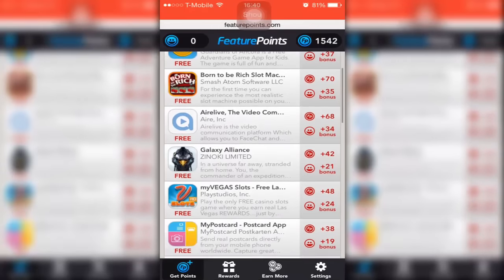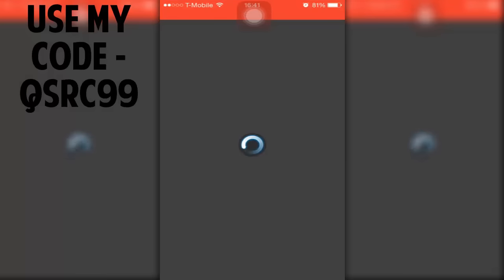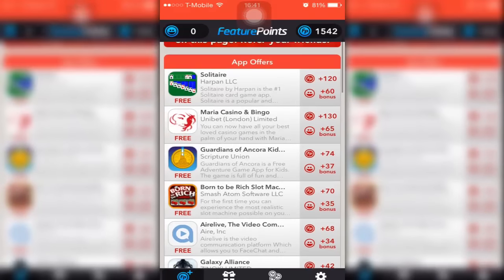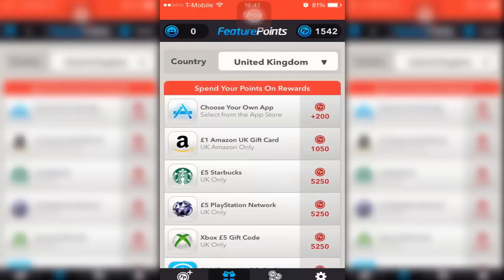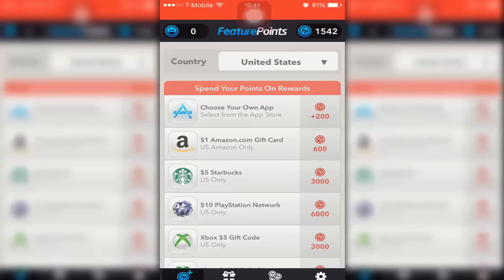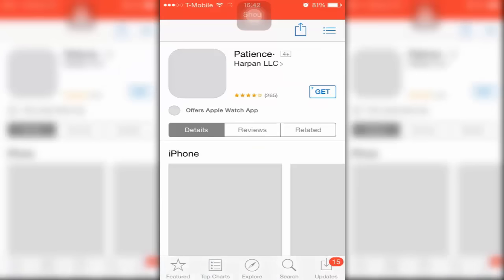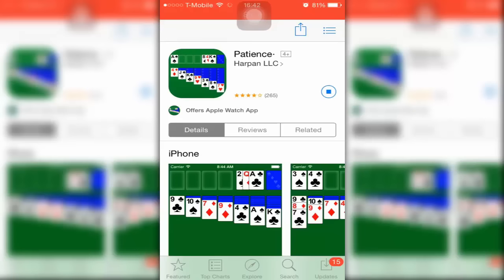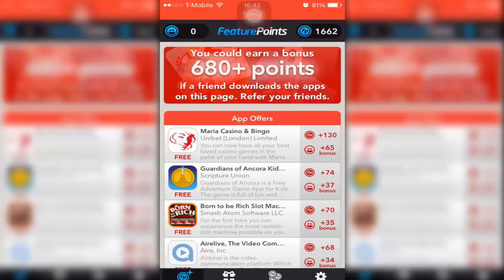HOW TO GET FREE PAYPAL MONEY/ GIFTCARDS - FREE PayPal Money [QUICK AND EASY]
How to Earn Money Testing Apps- FEATURE POINTS- FREE PayPal Money [QUICK AND EASY]

IPhone Steps-
Download apps and make money XD

PSN- Milts1gaming
Steam- Jmilts3030
Facebook- Who the hell uses Facebook

Please be respectful in the comment, do not reply to hate just dislike and report.

Milts1Gaming

FAQ-
PC Specs
AMD A8 QUAD CORE 3.60GHZ
12BG DDR3 RAM
NIVIDIA GTX 750 2GB
1TB WD HARD-DRIVE

I record with a elgato  and fraps

I use the blue yeti :)